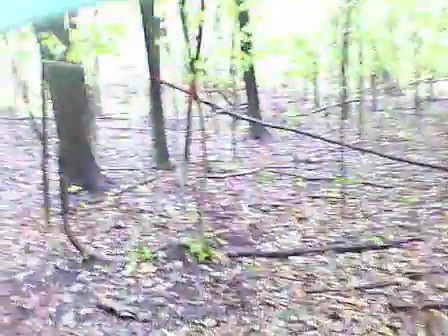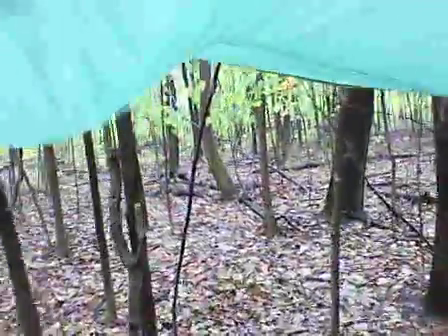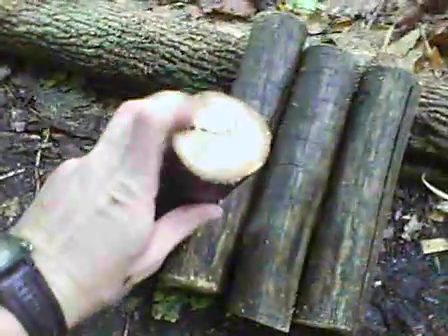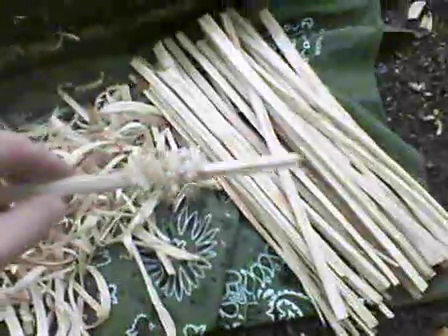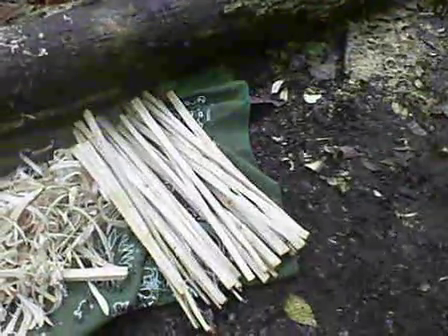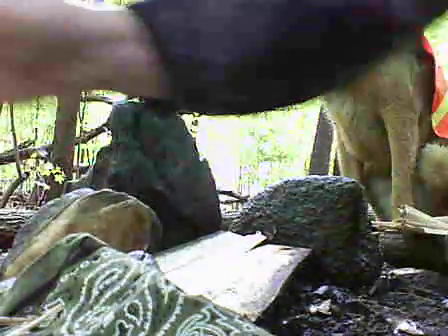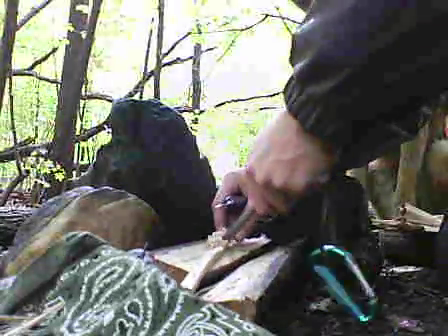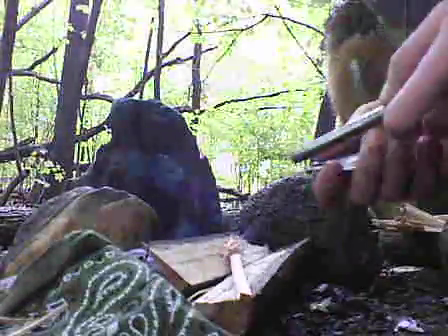Fire in the rain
-- It was pouring rain, everything was soaked, so I decided to see if I could get a fire going